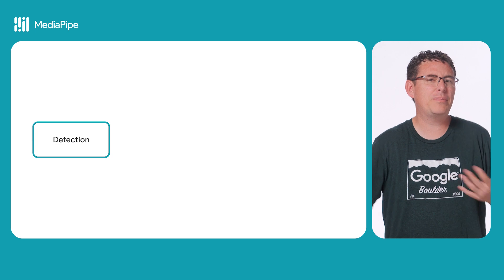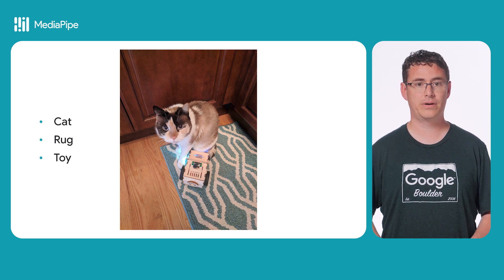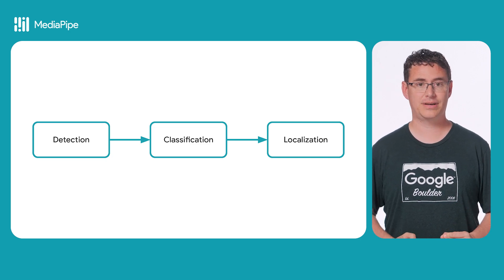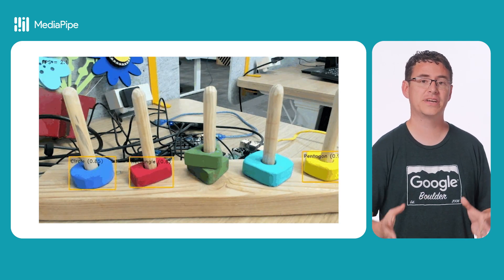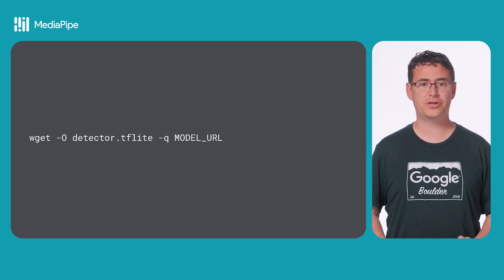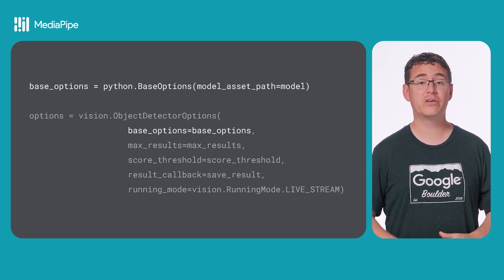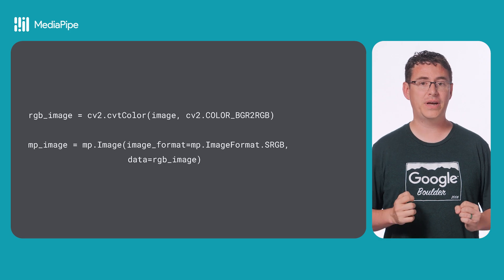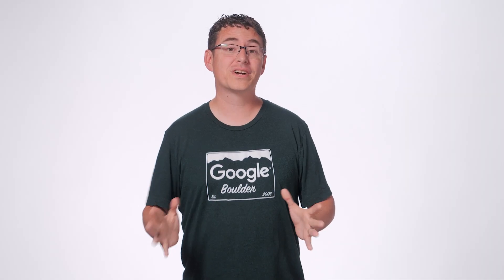Object detection - ML on Raspberry Pi with MediaPipe Series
Ready to dive into the world of object detection? Join Paul Ruiz, Developer Relations Engineer at Google ML, as he walks us through an essential computer vision task.

In this hands-on tutorial, you'll learn how to build your own object detection system using a custom model, MediaPipe, and a live feed from your Raspberry Pi Camera. Whether you're a seasoned developer or just starting out, this video will give you the knowledge and skills to create innovative applications for your Raspberry Pi.